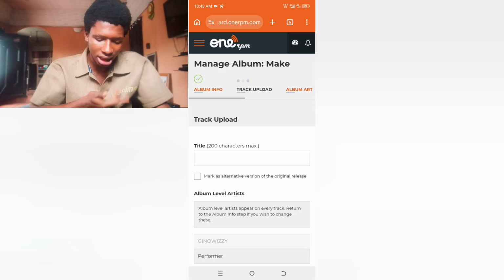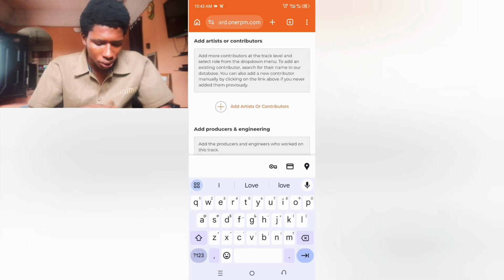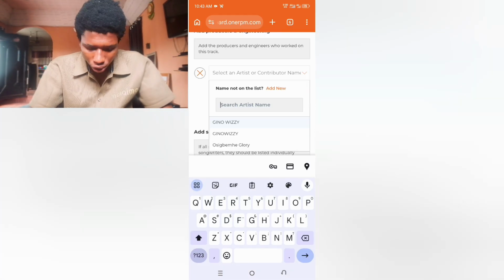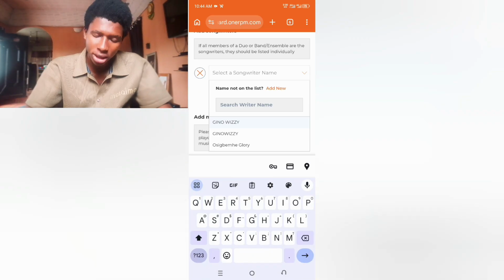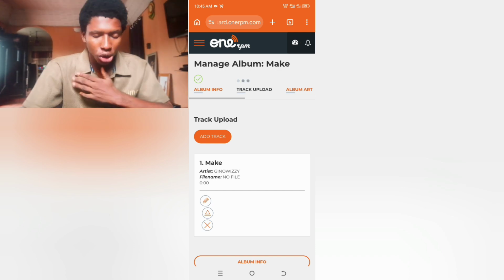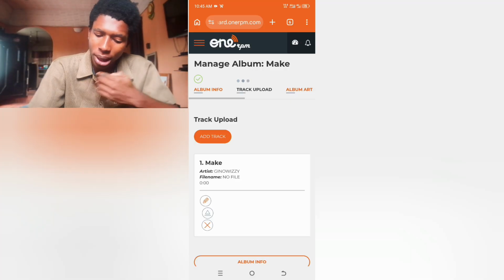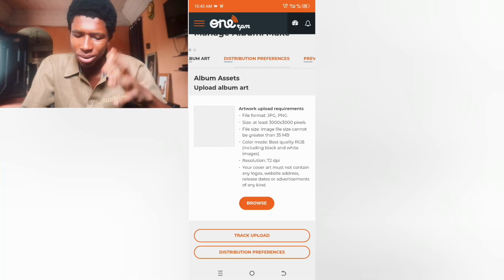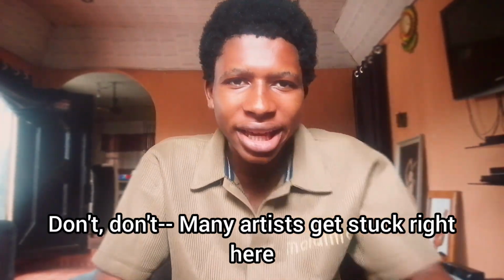How To Upload Your Song To Spotify & Apple Music In 5 Minutes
Want to upload your songs to Spotify, Apple Music, TikTok and all streaming platforms?
In this video, I show you the fastest and easiest way to distribute your music professionally in just 5 minutes using your phone.
If you're an upcoming artist, this tutorial will help you release your music worldwide and start building your fanbase.
🔥 In this video:
How to upload music to Spotify
How to upload music to Apple Music
Music distribution tutorial
How to release songs professionally
Best way to distribute music independently
Beginner-friendly tutorial
🎵 Artist: GINOWIZZY
how to upload songs to apple music
music distribution tutorial
how to release music
how to upload songs
spotify tutorial
apple music tutorial
distrokid tutorial
tunecore tutorial
how to distribute music
independent artist tips
upload music from phone
music marketing
afrobeats artist
bandlab tutorial
spotify for artists
apple music for artists
music business
GINOWIZZY